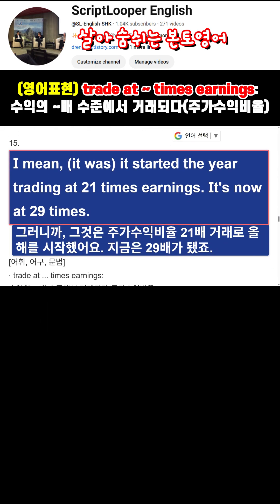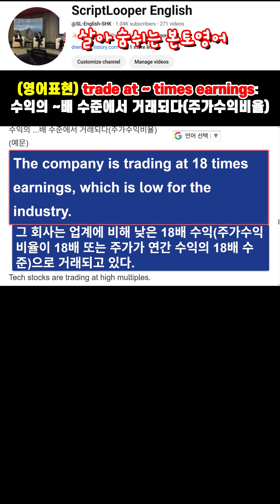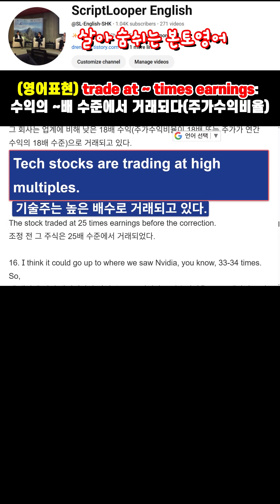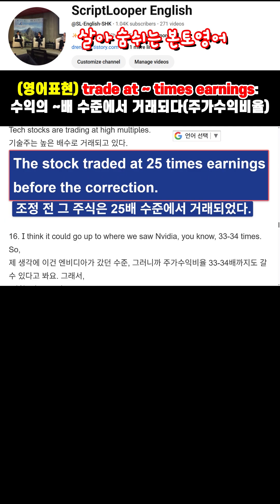(본토영어03-63) trade at ~ times earnings: 수익의 ~배 수준에서 거래되다(주가수익비율)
내용요약: 화자는 현재의 AI 관련 주식 상승이 닷컴 시대와 자주 비교되지만, 그때보다 주가수익비율(PER)이 훨씬 낮아 아직 과열 상태가 아니라고 주장한다. 닷컴 버블은 주요 종목들이 62배의 수익 대비 가격에 거래됐으나 지금은 약 31배 수준이며, 실제 수익 성장이 AI 트렌드를 뒷받침하고 있다는 점이 다르다고 강조한다. Nvidia와 Alphabet 같은 주식은 경쟁 구도가 아닌 병행 사용될 것이며, Meta와 같은 기업도 둘 다 사용할 정도로 연산 수요가 크다고 본다. 결국, 이는 제로섬 게임이 아니며 AI 관련 주식의 성장 여지는 아직 충분하다고 보는 관점이다.